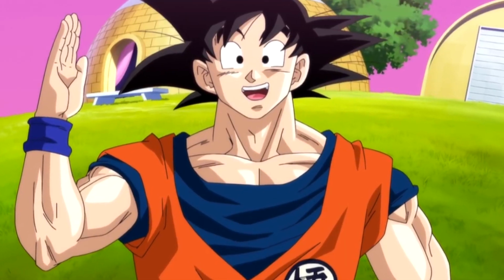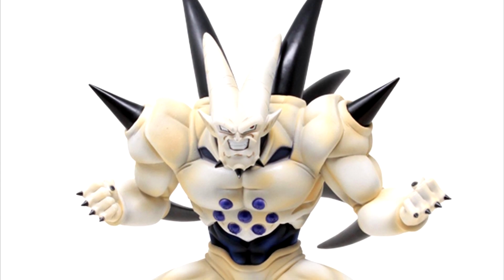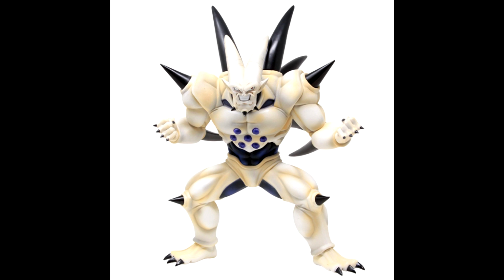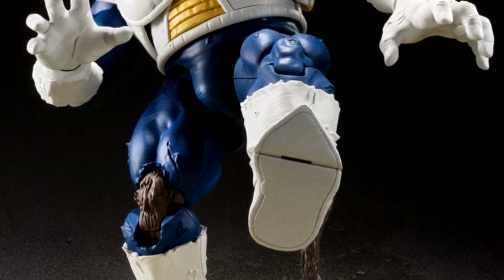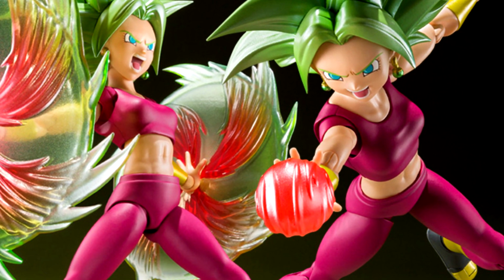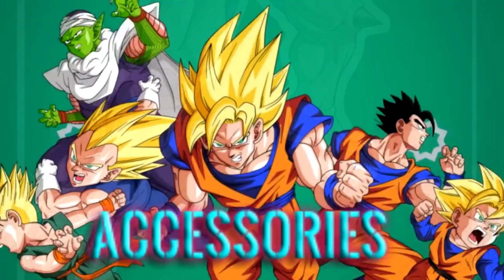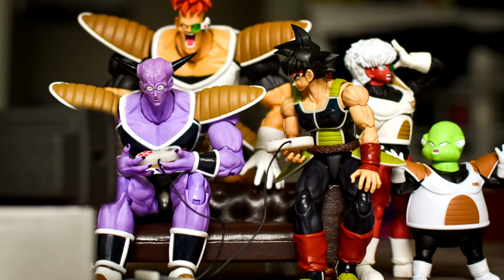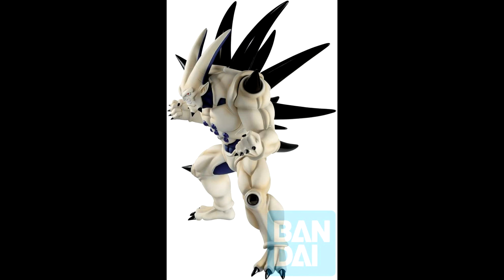S.H. Figuarts Dragon Ball: OMEGA SHENRON - Future Figuarts Season 2 Episode 1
Hey guys! Welcome back to another episode of Future Figuarts! Where we discuss the potential of a yet to be made character from Dragon Ball could be like!

This time we're taking a look at Dragon Ball GT's infamous Omega Shenron!